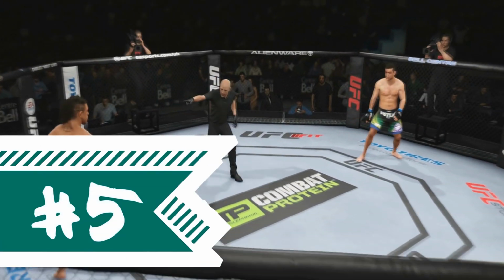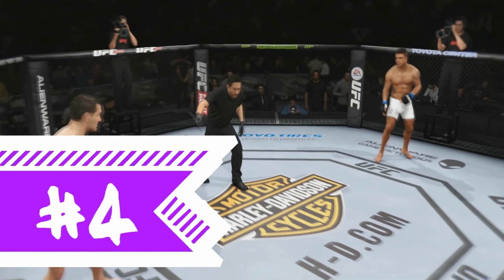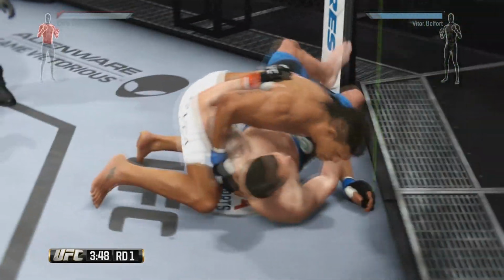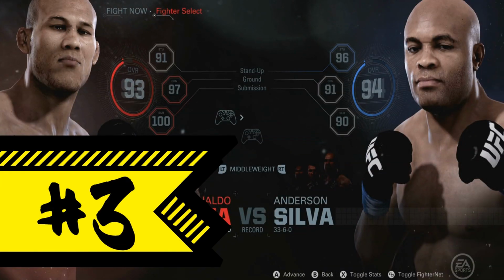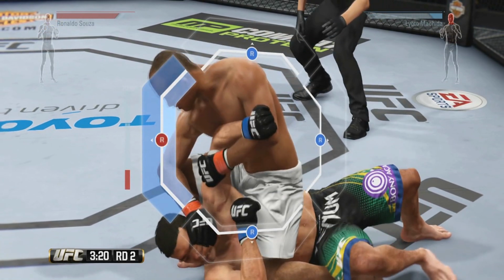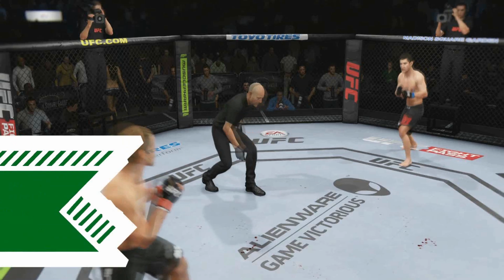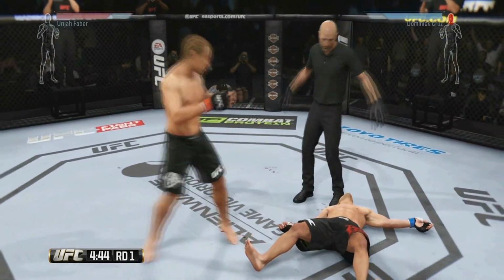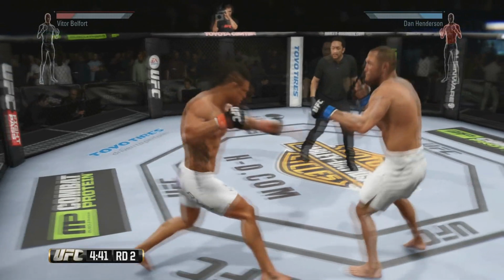EA Sports UFC Top 5 PRO Tips - Strategy Guide / Tutorial Walkthrough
EA Sports UFC is a game that takes a lot of skill to be good in online multiplayer. So this video runs through EA Sports UFC Top 5 Pro Tips for players, to make learning the game a little easier. I go into detail about each tip and count down their rankings all the way to the #1 most valuable tip in the game. This video shows players how to be good at EA Sports UFC.

Tip #5 -- Triggers Down -- Most people each hold the right trigger to blow head strikes or they hold the left trigger to block low strikes. However, a large number of people don't realize that you can actually hold both of the triggers down to block ALL incoming strikes. This can be very effective when you just want to learn the rhythm of your opponents stand-up.

Tip #4 -- Transition Momentum -- The ground game in EA Sports UFC can be difficult to understand. However, transition momentum is easy to understand and utilize. Once grappling has occurred, one player has the momentum, meaning that he/she has the ability to continuously transition until the opponent counters or blocks it. Use this to your advantage by looking for how your opponent transitions. Then, once you engage in a grapple, block the transition and advance to full-mount.

Tip #3 -- Stat Focus -- There is two very important stats that are going to help players sneak out with some easy wins. The first of which is your Submission Stats. These are important to assure the player that he/she doesn't get submitted or to give the player the ability to end the fight quickly when your opponent has low stamina. The second stat to focus on is your Ground Control. Look for a ground control rating of at least a 90. This will assure the player that the fighter selected has a number of "Advanced transitions". These transitions can completely change the tide of the fight and are showcased within the video.

Tip #2 -- Counter Striking -- Counter Strike attacks are the most powerful and damaging hits in the game. So with that being said, you need to utilize them at much as possible. To help you do this, make use of the "triggers down" technique of blocking to get an understanding of how your opponent likes to strike. Then when you feel confident, counter a strike and deliver a vicious attack.

Tip #1 -- Find Opponents Weakness -- Most players in EA Sports UFC online multiplayer are going to have one aspect of their game that they aren't comfortable with. This is the area of the match that you need to take advantage of. Constantly take your opponent into different aspects of the game such as, the ground game, clinch, and striking. If you find that you are struggling with your opponent, keep him/her within this uncomfortable area to greater your chances of winning.

I here VERIFY that I have purchased and own RECIEPT PROOF for all music and sound CONTENT within this video. The following files were used:

Secession Studios -- "Wake of the Martyrs" -- Payments made out to Secession Studios
-- "Edgar" -- Payments made out to RJ Interactive
-- "Paradox" -- Payments made out to RJ Interatcive